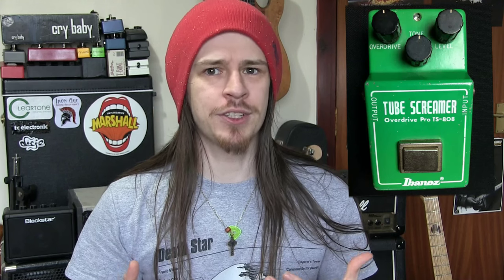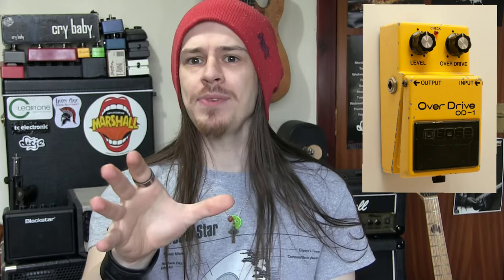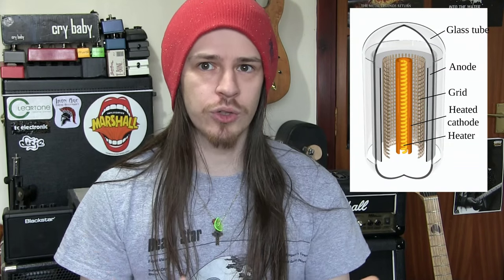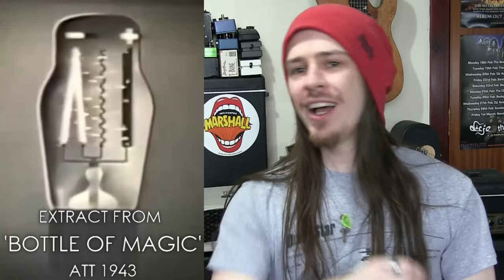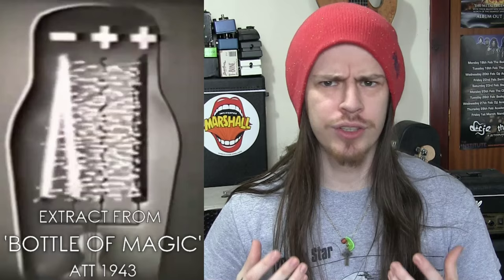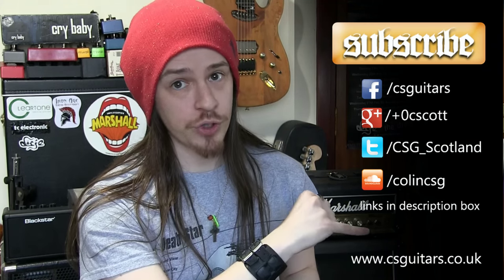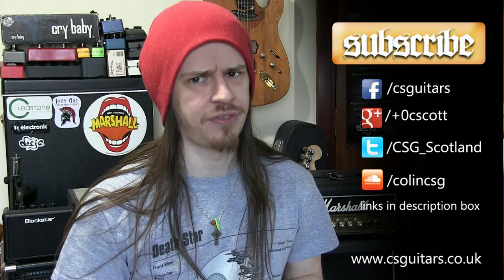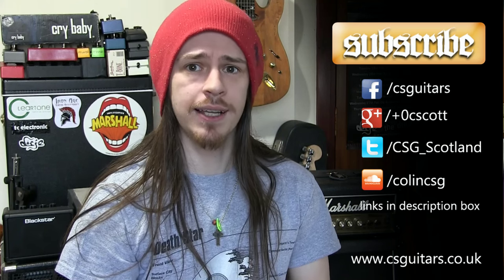Boosting Amplifiers Into High Gain: A History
A little history behind using pedals to boost an amplifier into high gain. Let's discuss...

How Do Valves Work?